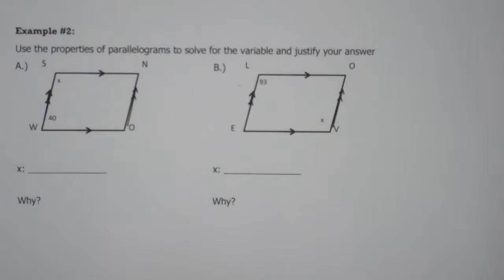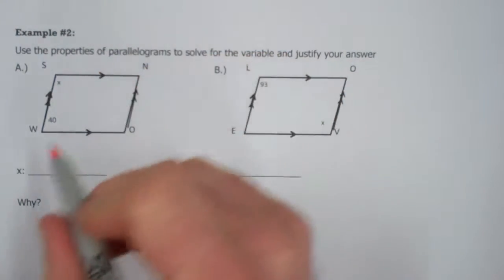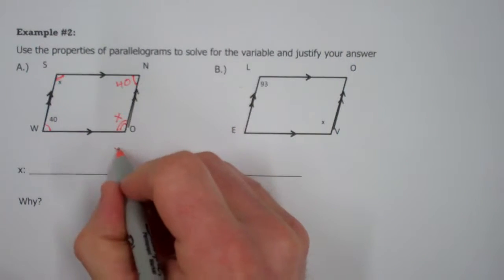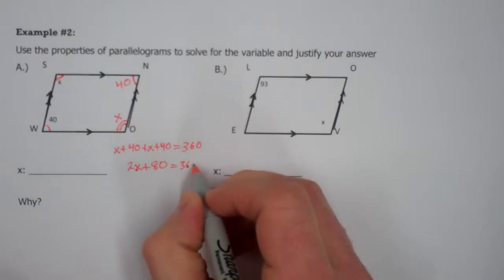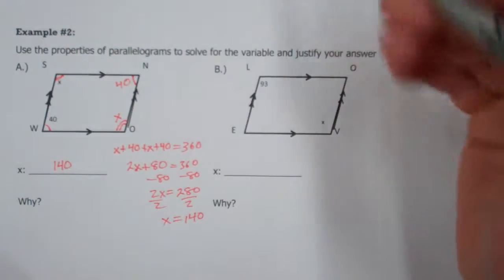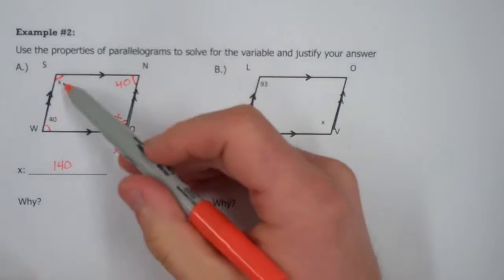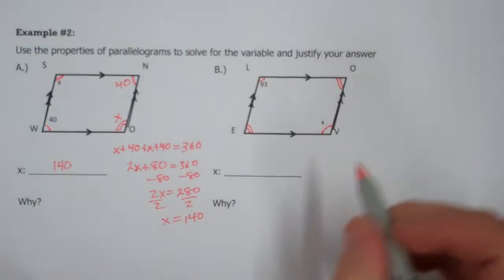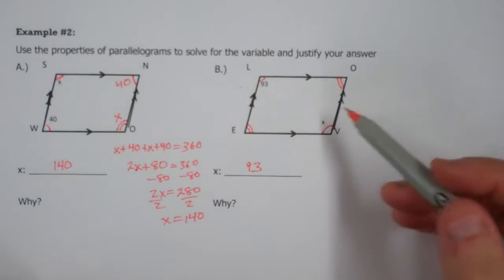6 4 Example 2